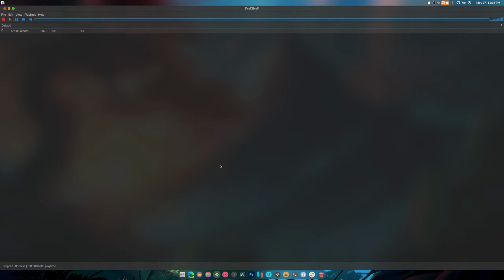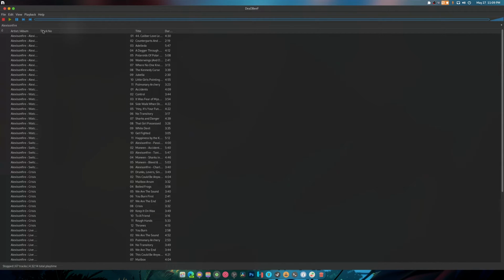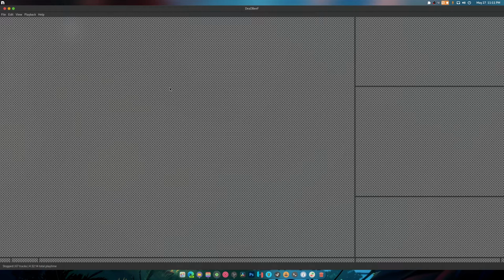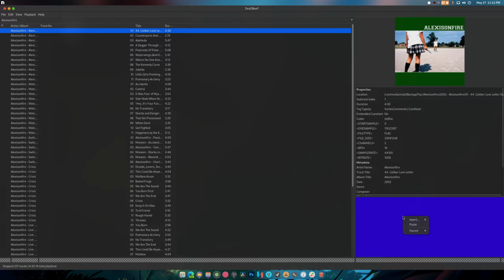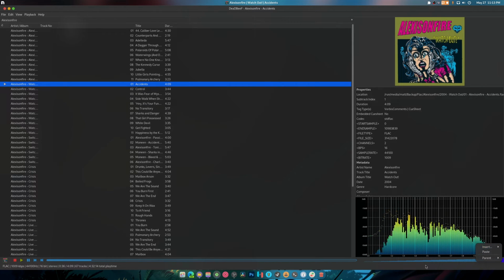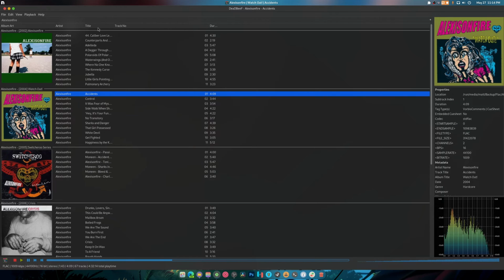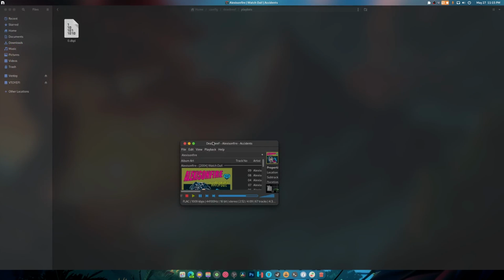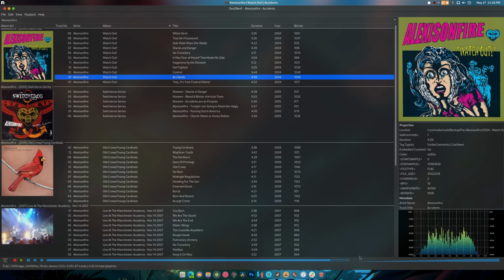DeaDBeeF Audio player Setting up the GUI | Matts Layout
Enable the RPM repo's

sudo dnf in deadbeef

SPECS Below For Emulation:
• OS: Microsoft Windows 11 PRO (x64)
• CPU: Ryzen 7 5900X (4.9GHz)
• Memory: 49 GiB DDR4 3600mhz
• Storage: 22TB
• GPU: RTX 4070